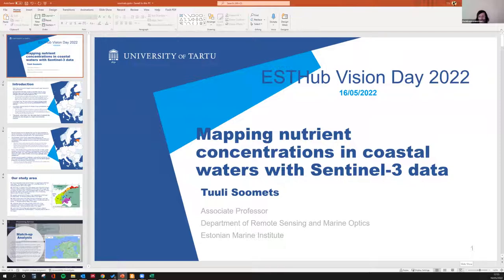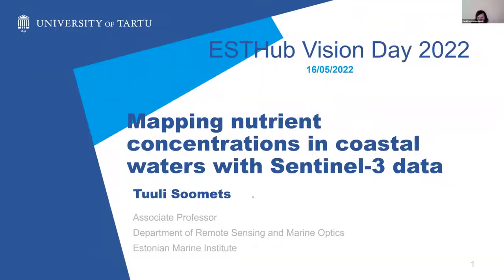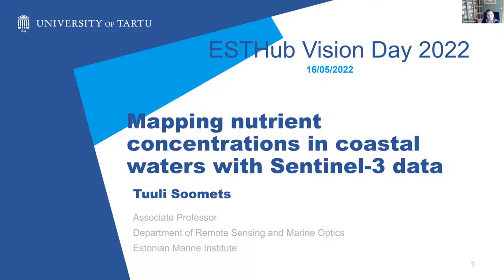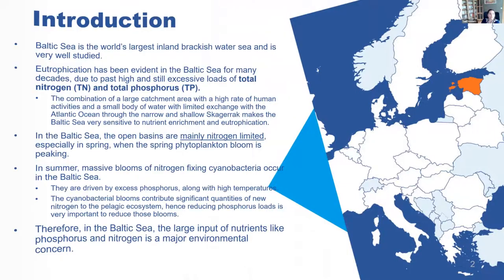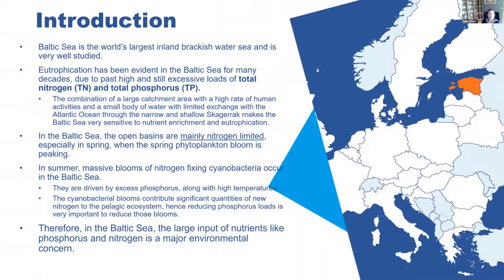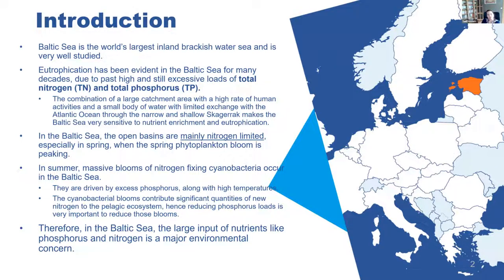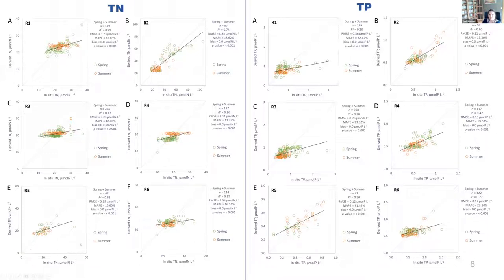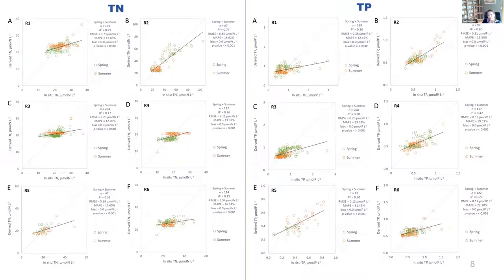ESTHub Vision Day 2022 - Tuuli Soomets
Mapping nutrient concentrations in coastal waters with Sentinel-3 data